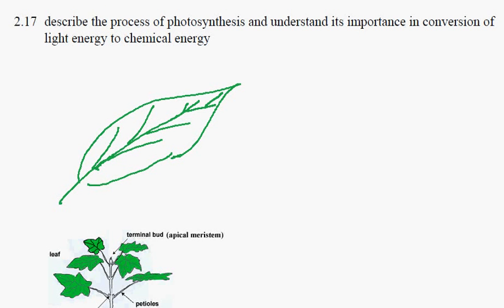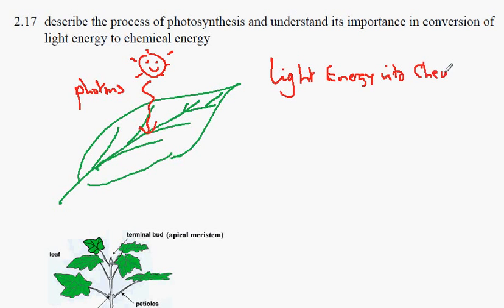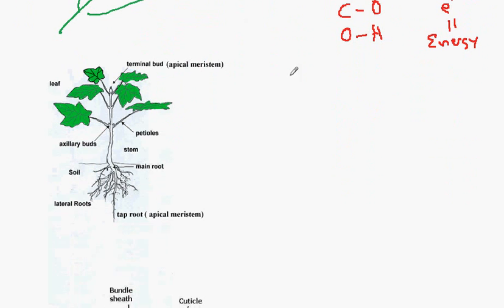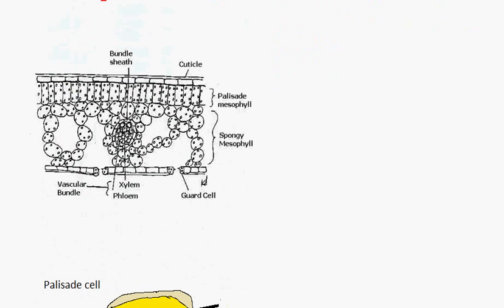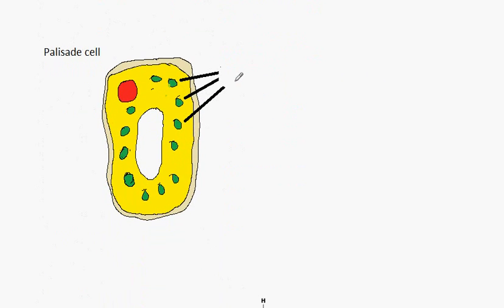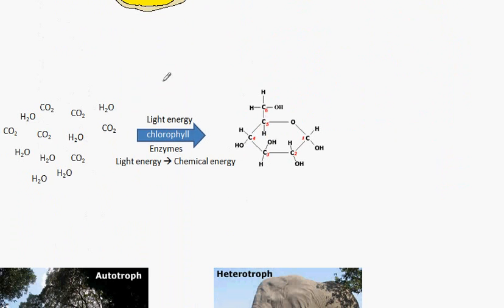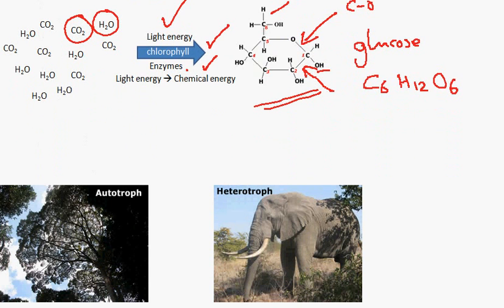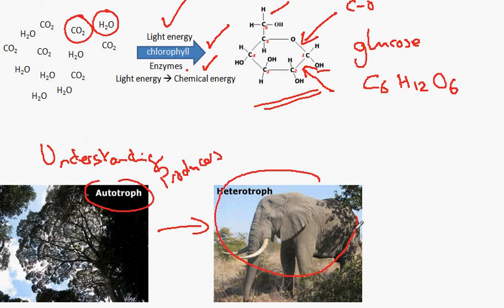2.18 Photosynthesis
light energy converted to chemical energy